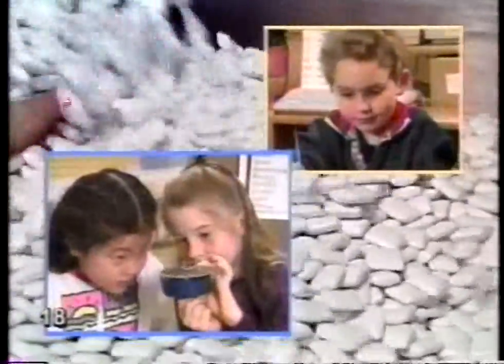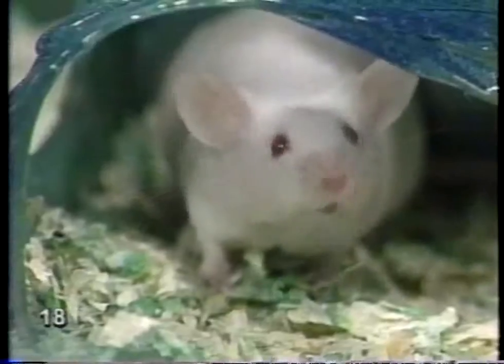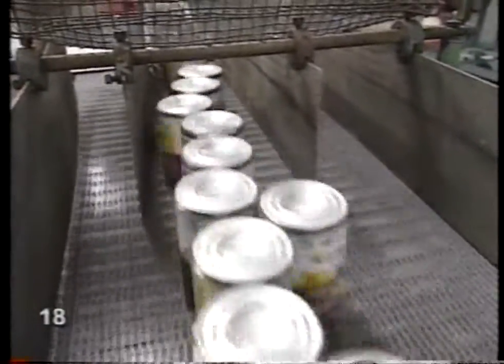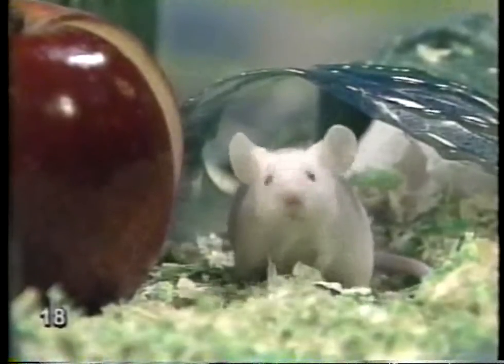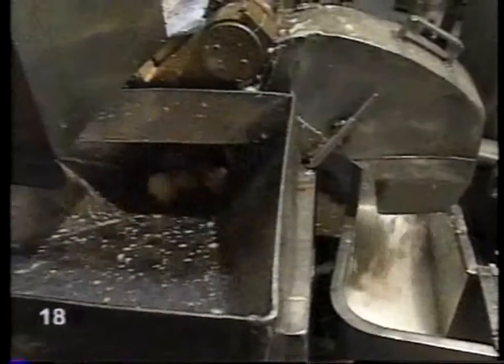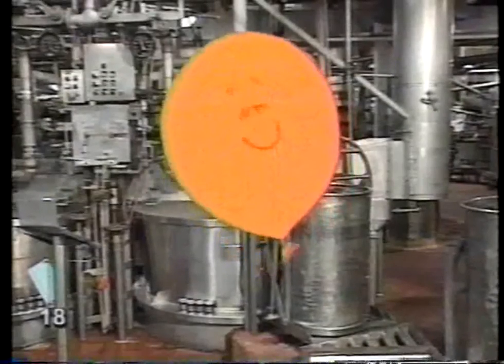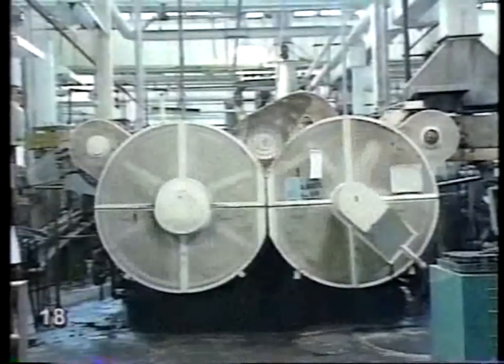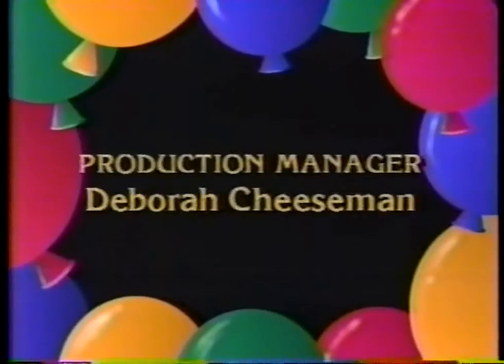Here's How #18 - Soup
How soup is made. "Here's How" children's science videos show how things are made.